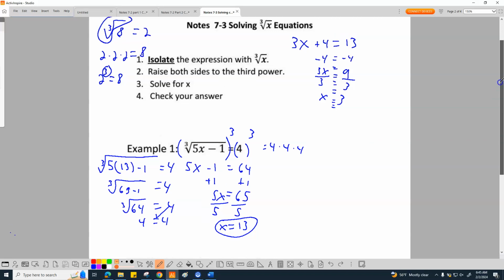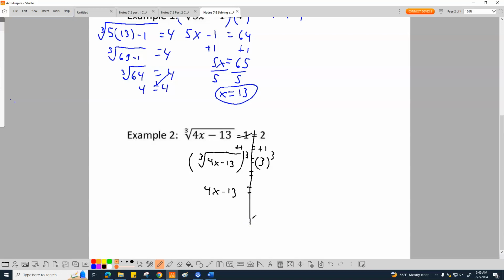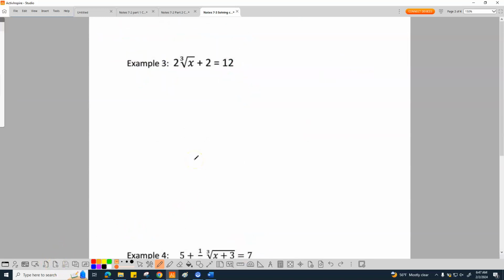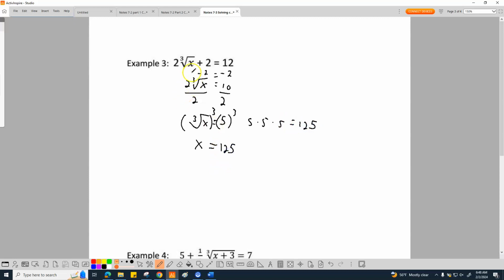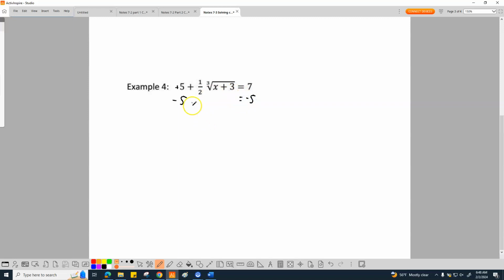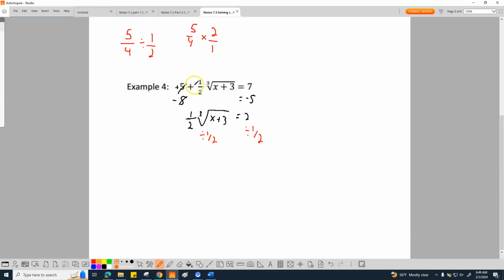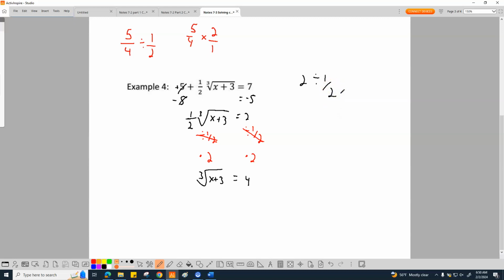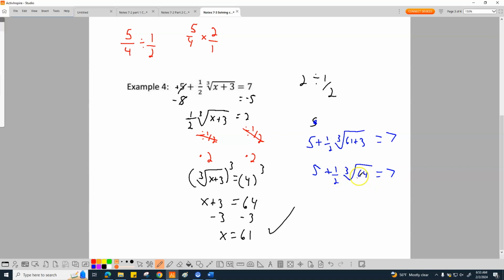02-02-2024: Video #2: Examples 2, 3, 4